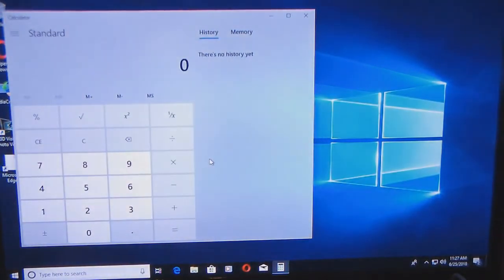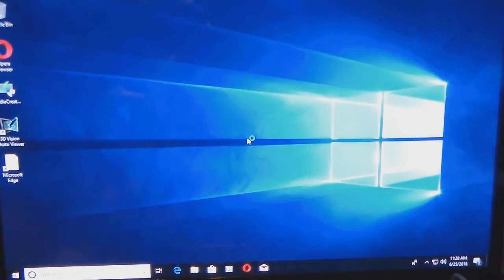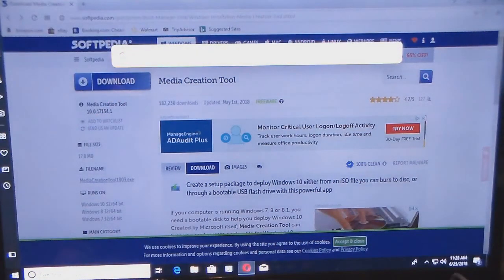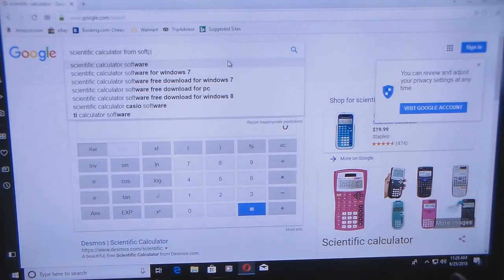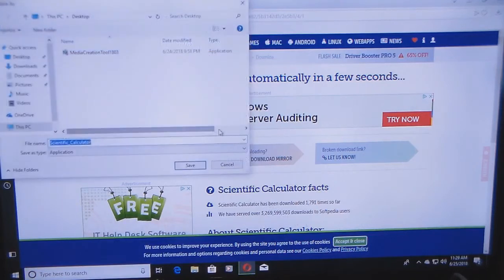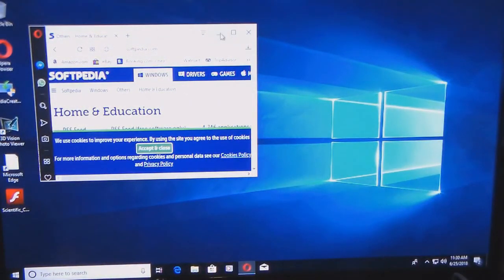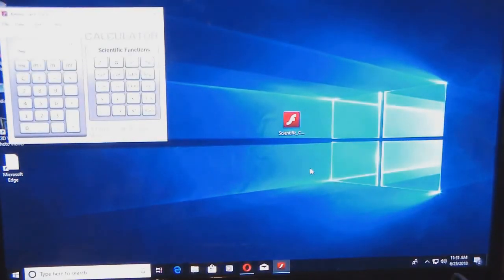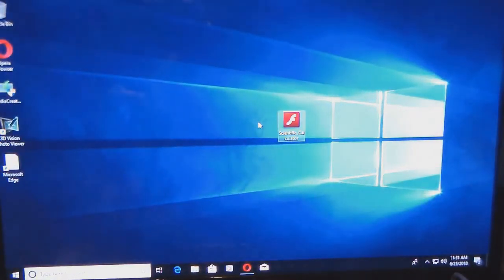Flash based scientific calculator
a scientific calculator that doies not require to be installed